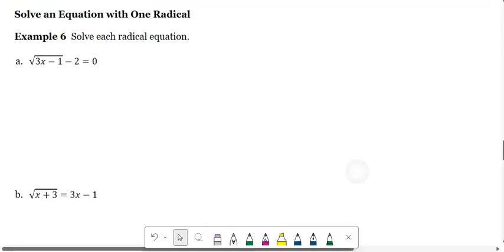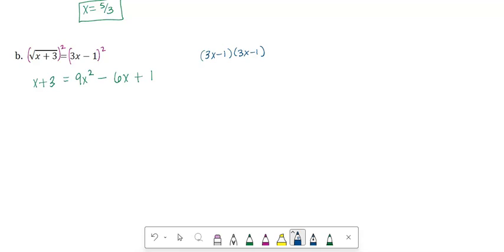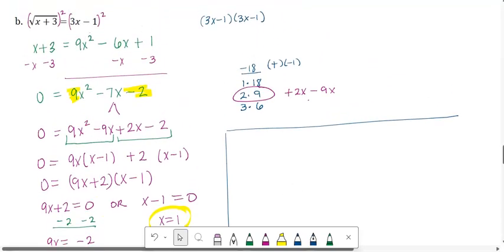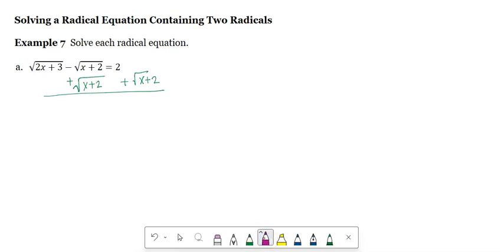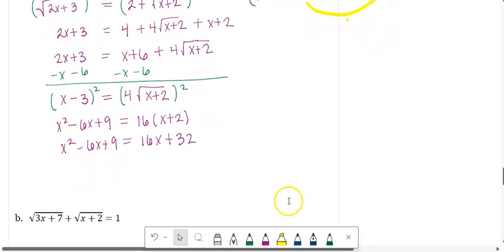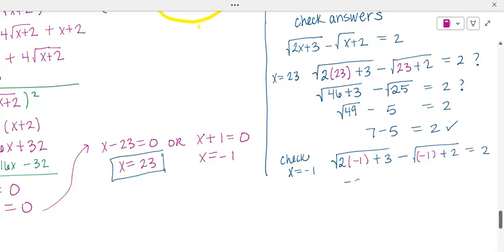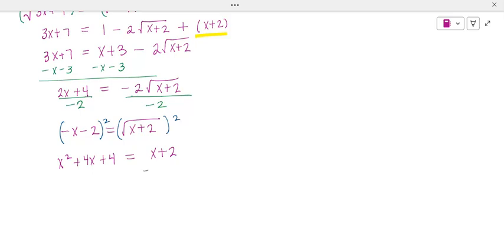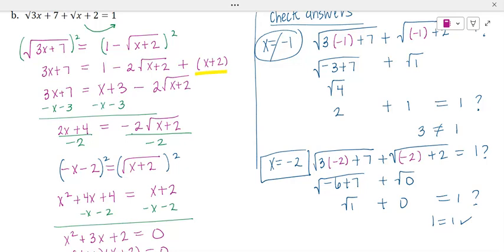Math 116 Section 2.6 Ex 6-7